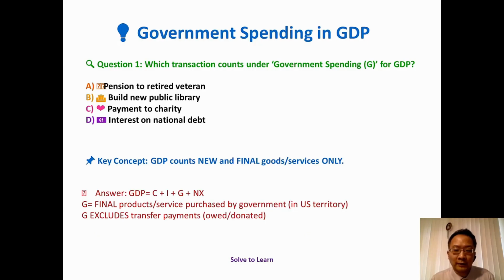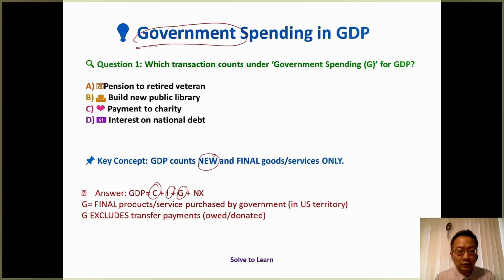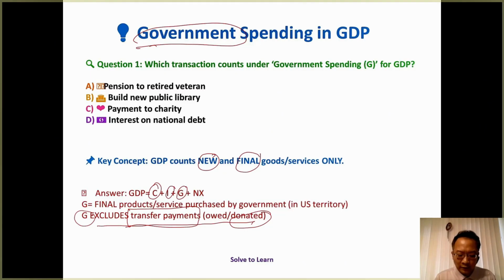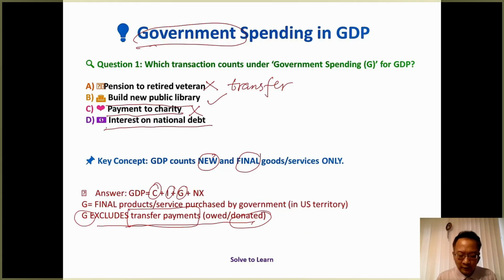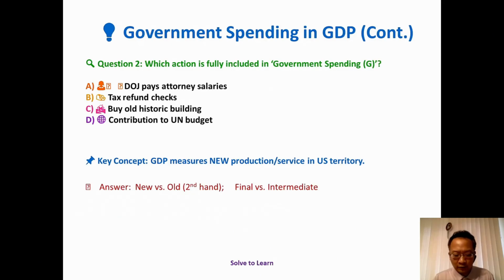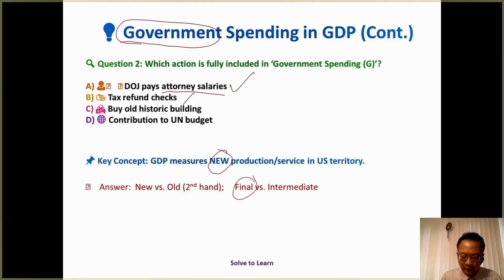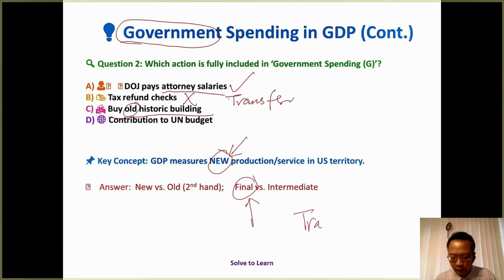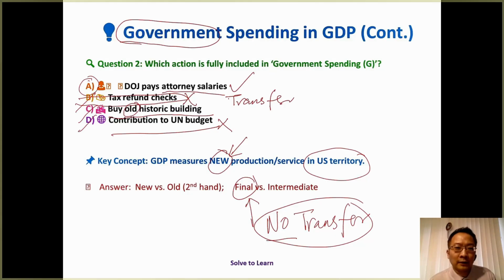MacroEconomics (AP/College): Ep2 Government Spending in GDP (Eng)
By adopting the ‘Solve to Learn’ approach, we analyzed the definition and scope of GDP, focusing on what government spending (G) includes and excludes.